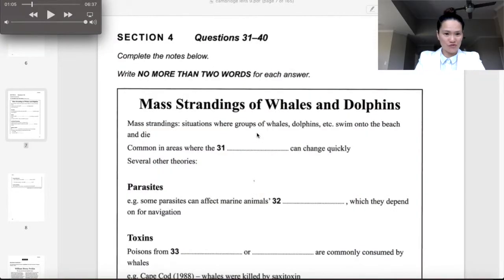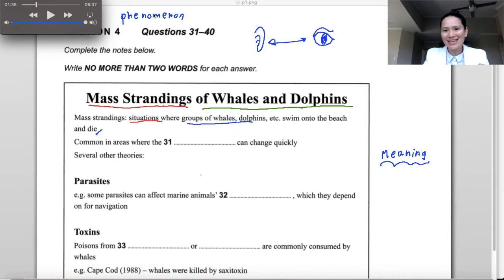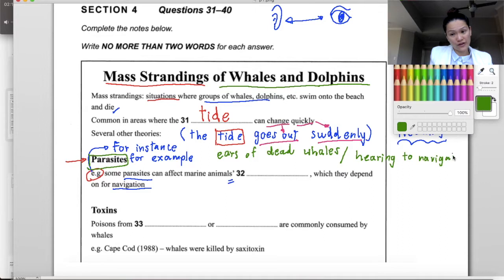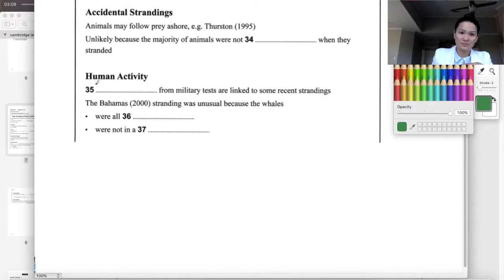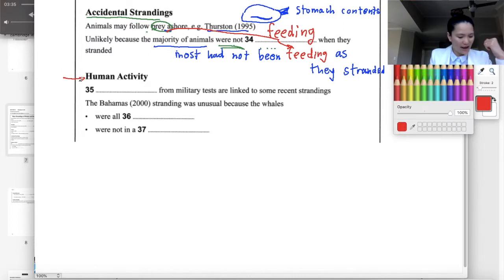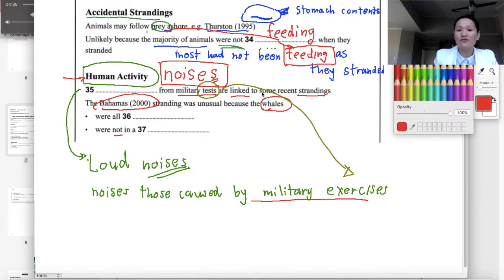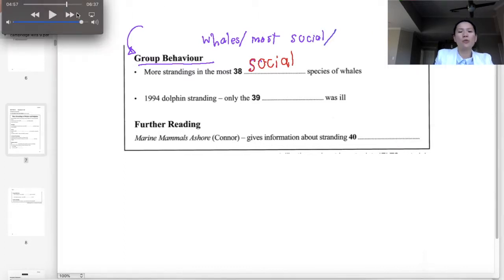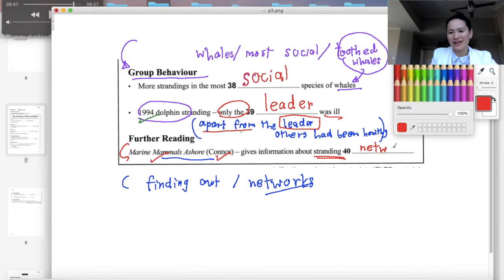EP.66 Technique to get IELTS: Listening Band 7 up เทคนิคการฟังแบน 7 อัพ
As promised, here is the video.
EP.66 Technique to get IELTS: Listening Band 7 up
ตามสัญญานะคะ
EP.66 เทคนิค IELTS การฟังให้ได้ band 7 ขี้น
ตามชอบกด Like ถ้าอยากแบ่งปันกด Share ค่ะ
TISHA TUTOR
💕DETERMINATION LEADS TO SUCCESS💕
🌸ความตั้งใจจริงนำไปสู่ความสำเร็จ🌸
MASTER PIECE งานชั้นหนึ่งค่ะ
TEACHING MATHEMATICS, SCHOLARSHIP, ENGLISH, IELTS AND THAI by qualified teachers team
❤️RHYTHMS OF STUDYING SHOULD BE FUN AND HIGH QUALITY❤️
สอนพิเศษคณิตศาสตร์ Maths scholarship สอบชิงทุน ภาษาอังกฤษ IELTS, PTE ภาษาไทยI apply Maths-Sci concept; System Thinking & Cybernetics to analyse Mathematics, Thai, English and IELTS examinations
อาจารย์ Tisha ประยุกต์ใช้หลักการ System Thinking & Cybernetics (Maths-Sci) ในการวิเคราะห์โจทย์คณิตศาสตร์ ข้อสอบชิงทุน การเรียนภาษาไทย การเรียนภาษาอังกฤษ และการสอบ IELTS ค่ะ
💕ติดต่อเรียนพิเศษ แอด Line ID: Tisha9999 ค่ะ